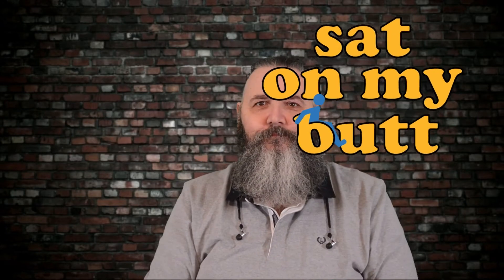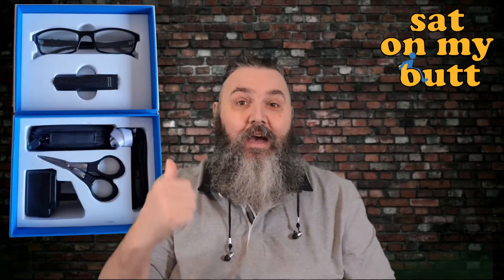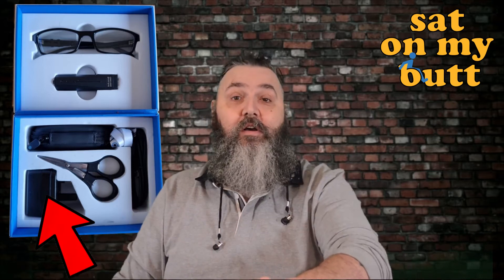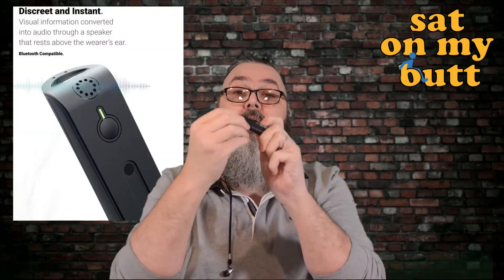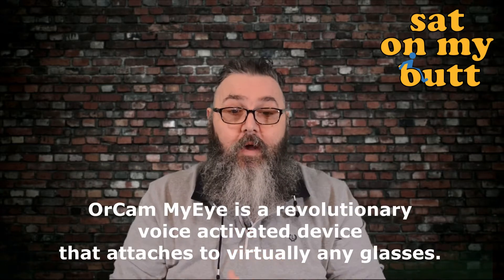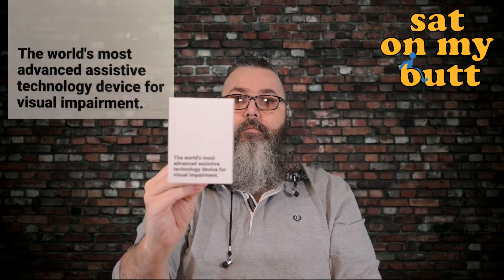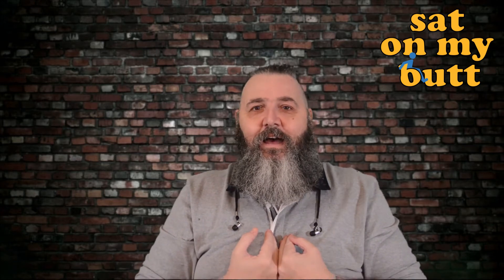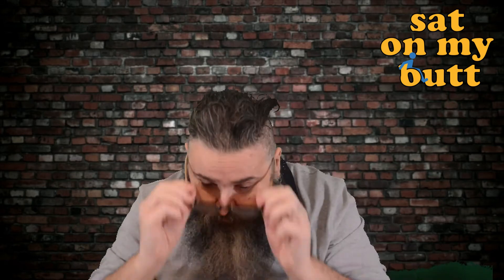Review of the Orcam MyEye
The Orcam MyEye is not only a fascinating piece of tech designed for those who are blind or sight impaired, it is also the perfect design!
(Apologies for the green screen issues in this review)